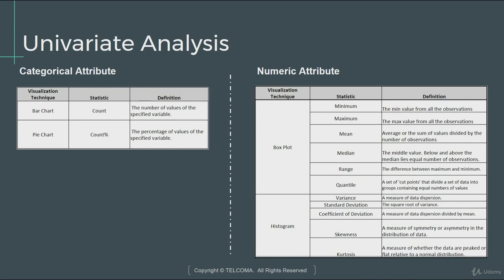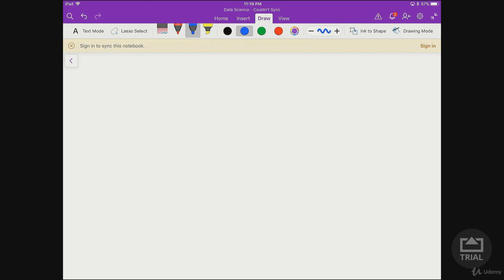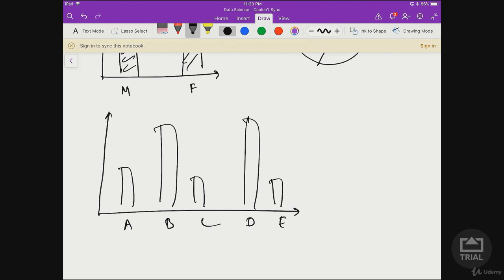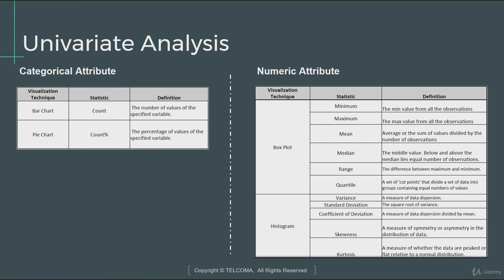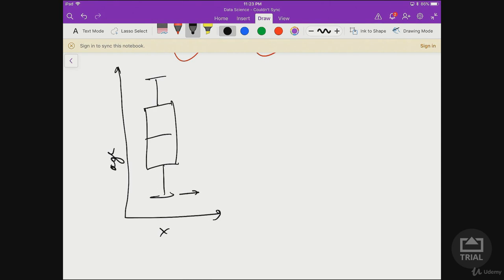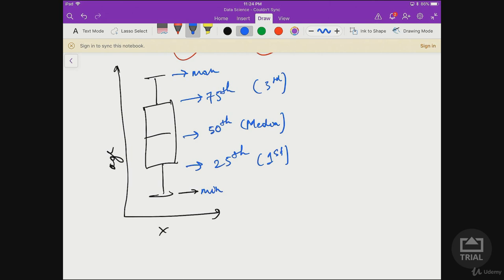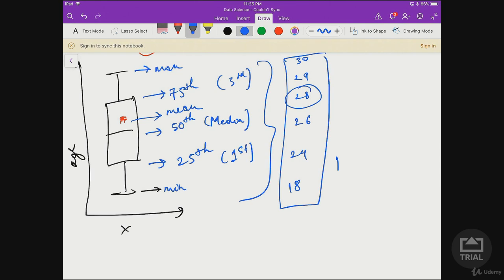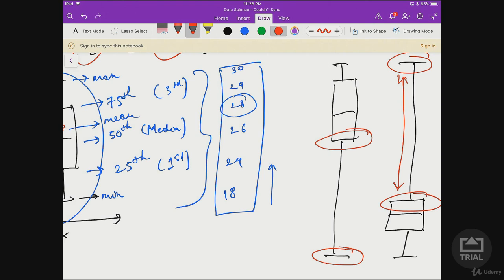Machine Learning with Python Data Science for Beginners 3 Exploratory Data Analysis 27 Univariate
Machine Learning with Python Data Science for Beginners 3 Exploratory Data Analysis